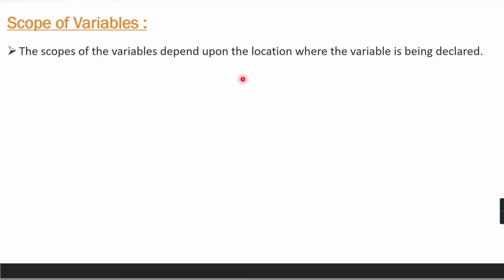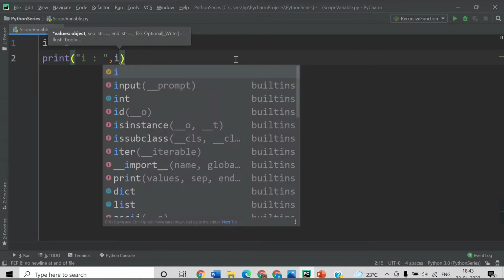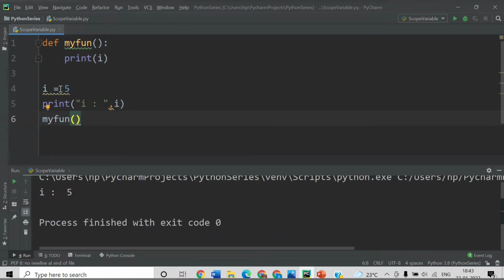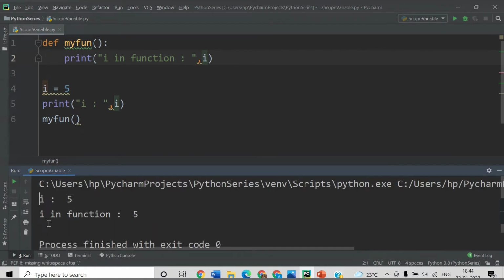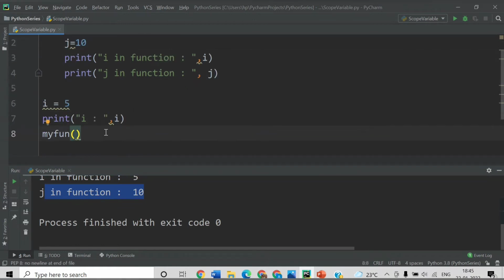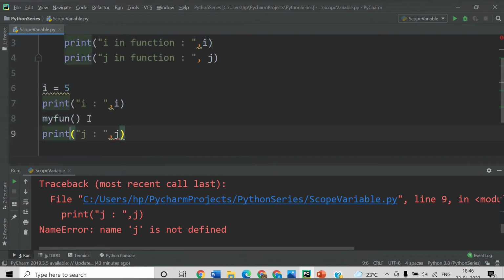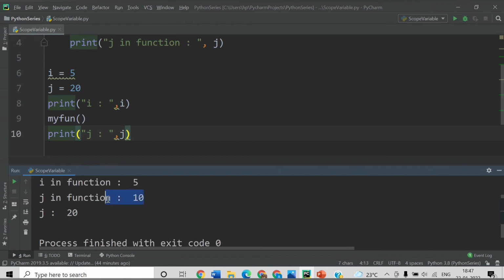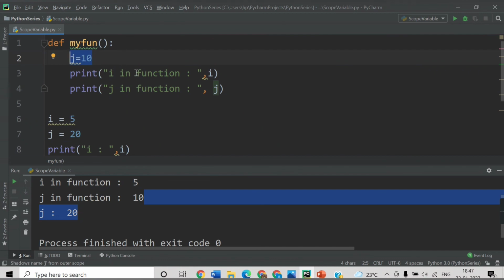Scope Of Variable | Local & Global Variables in Python | Python Tutorial for beginners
For Beginners :
1. The core Basics & Fundamentals of Python
2. Syntax & Features of Python
3. Live Python coding and Examples

Your Queries -
Scope of variable in python